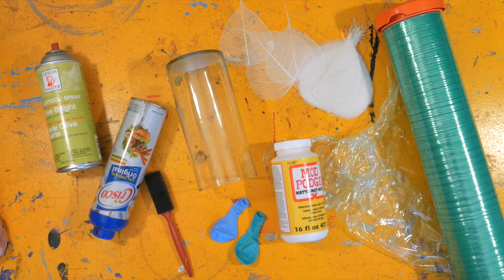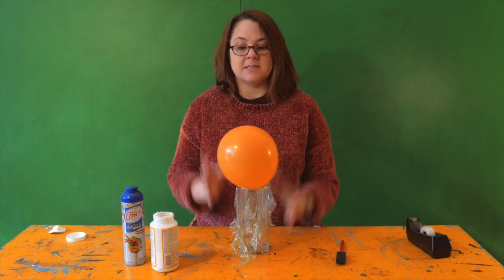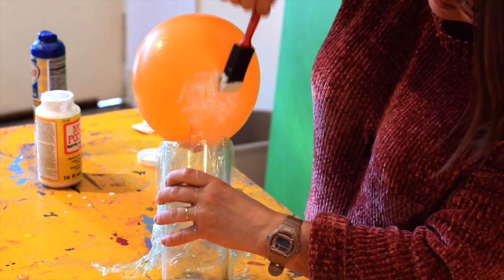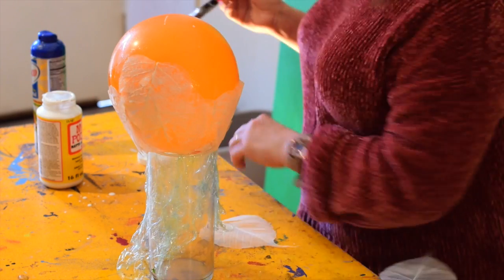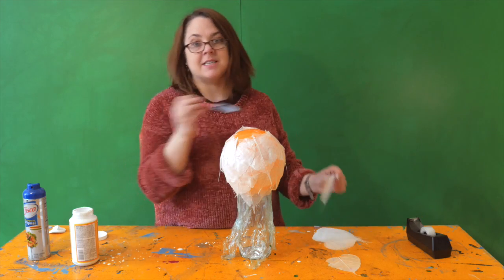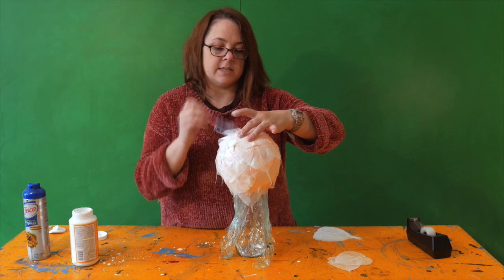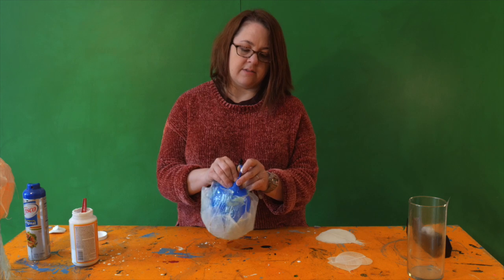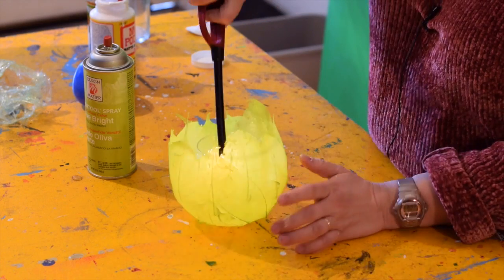Make a Votive Candle Holder with Skeleton Leaves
Make this sweet little votive holder with delicate, airy skeleton leaves.

We've made a bunch of them and packed them onto coffee tables for a punch of color, and lined them up on window sills. Any way you do it, you'd get a beautiful effect and a pop of color.

(don't forget to put a glass candle holder inside the leaf bowl -- no candles directly on leaves... that could be bad.)